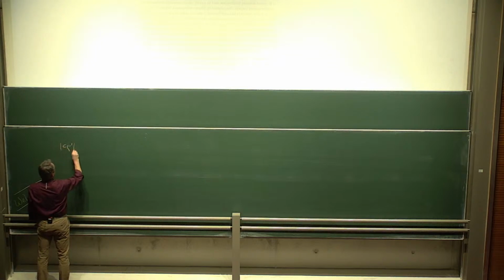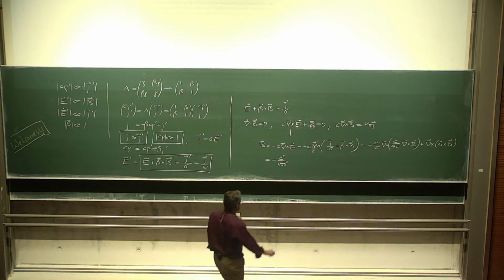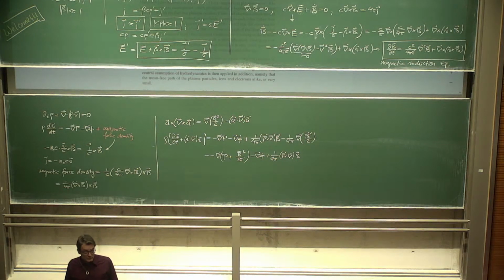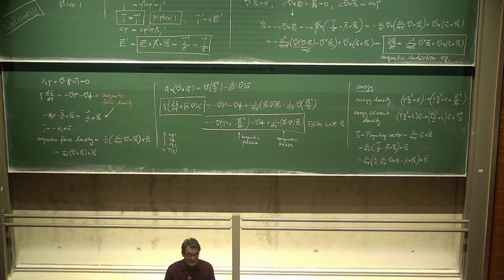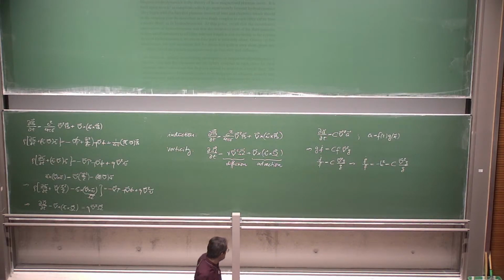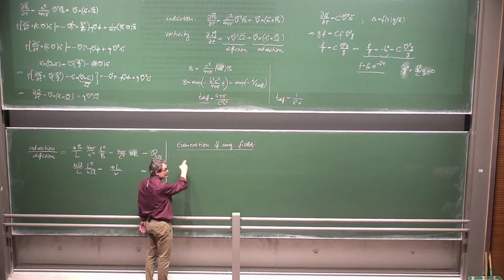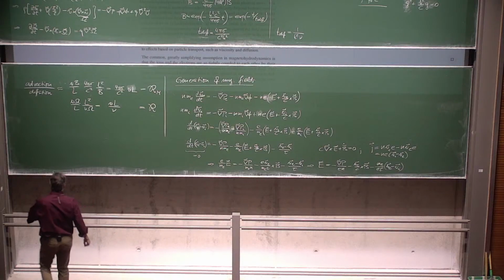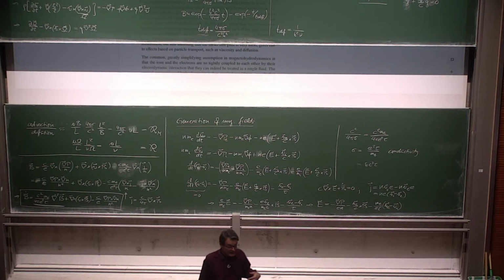Otto Ohreule Live Stream